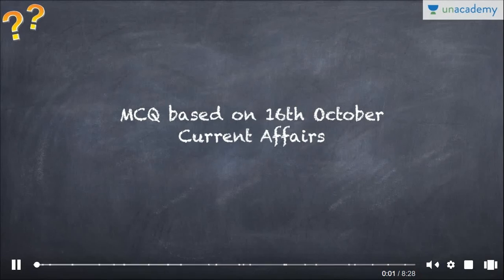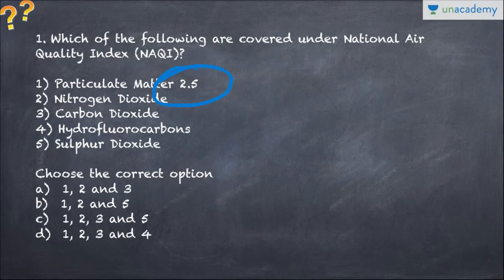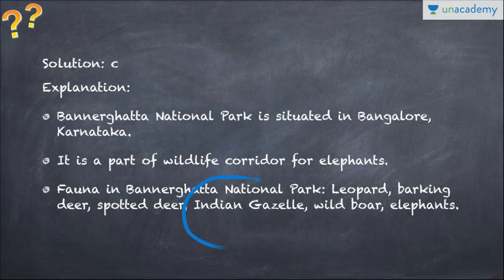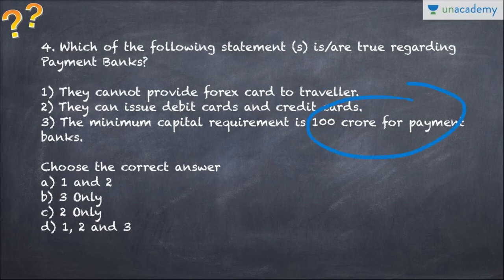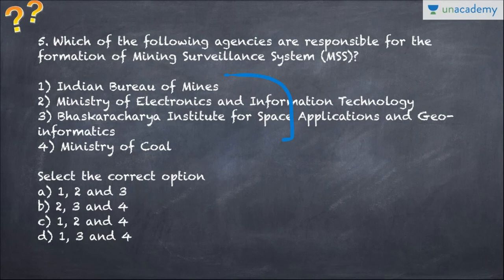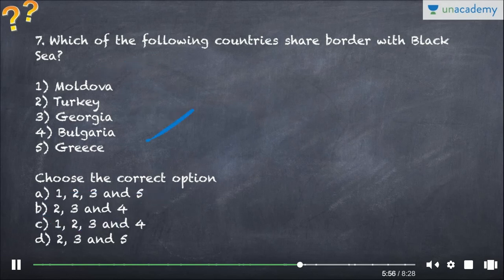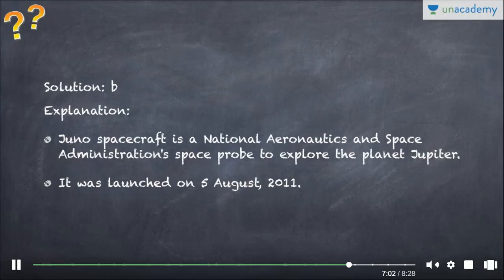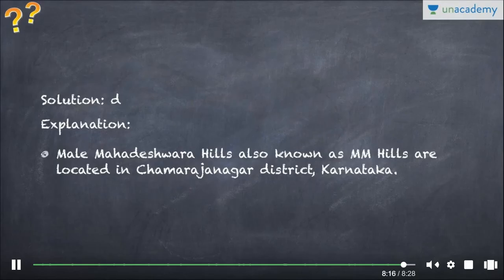Unacademy Daily News Based CA MCQ-16 Oct